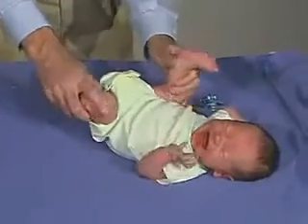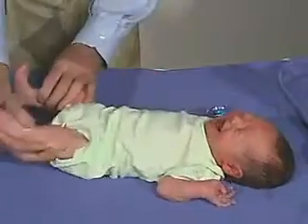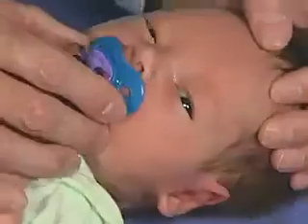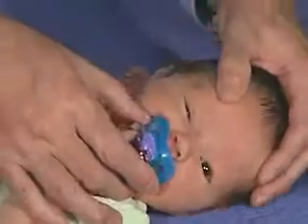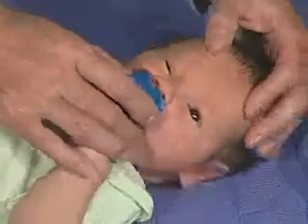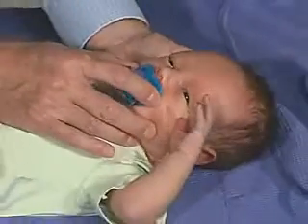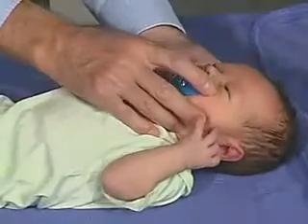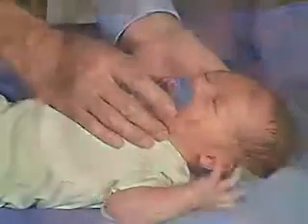3.2 - Cranial Nerves - Newborn Normal - Infant Clinical Examination(MRCP)